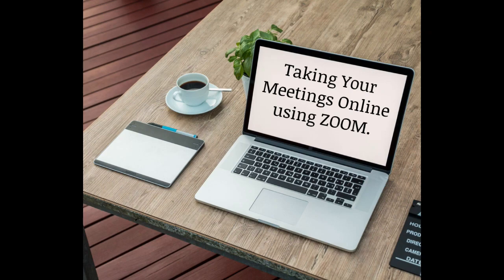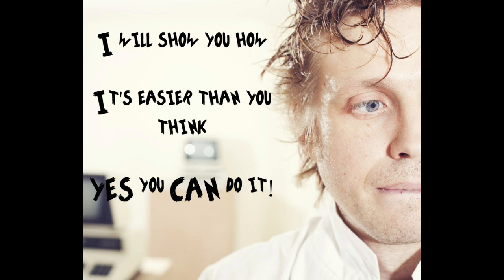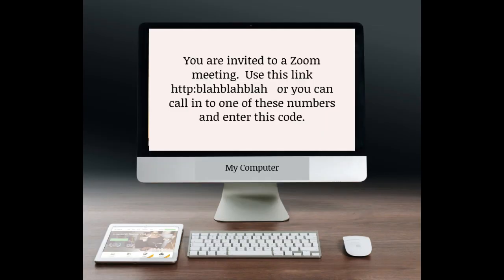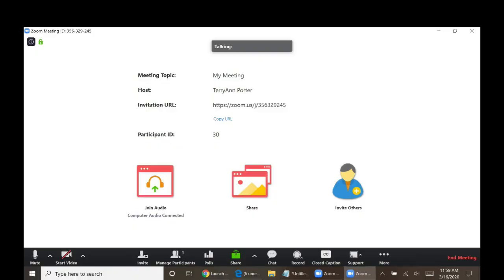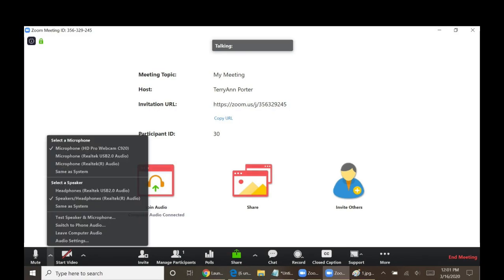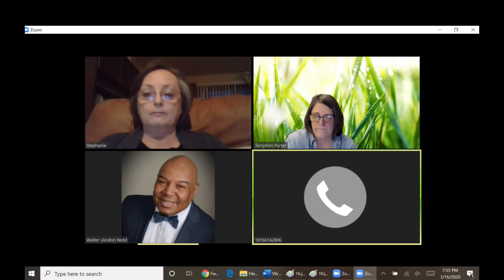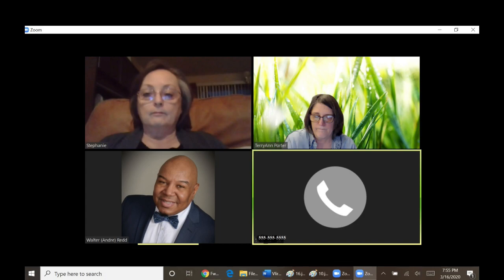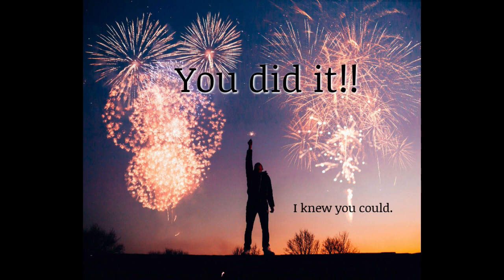Basics - Going To A Zoom Meeting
You have just received word your local club is going to meet online using Zoom.
Your first response is
I don’t know what to do
It’s too hard
I can’t do it.

Hi. My name is TerryAnn Porter.  I have been in IT for over 30 years, teaching many feel comfortable using a computer.  I have used the Zoom program to attend and lead various meetings for the past 5 years.  I am here to tell you
I can show you what to do
It is easier than you think
Yes, you can do it

The problem right now is that it is new and you haven’t learned the process yet.  That can be resolved with a tutorial. And guess what!  I have one prepared for you.